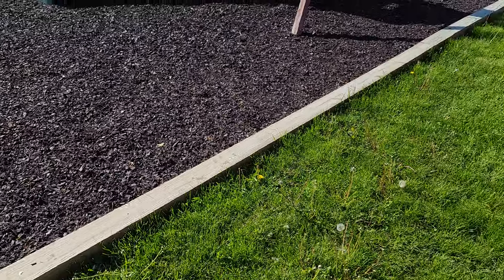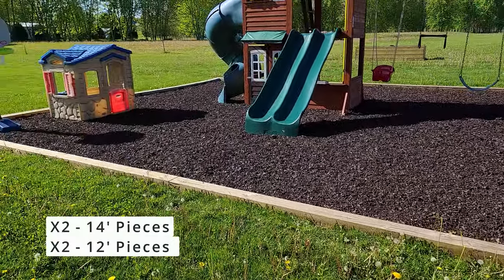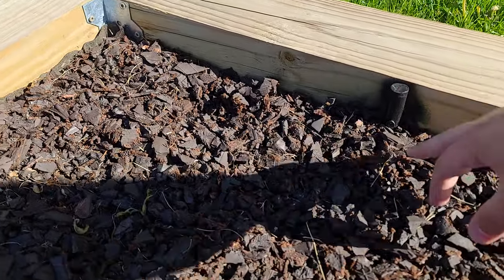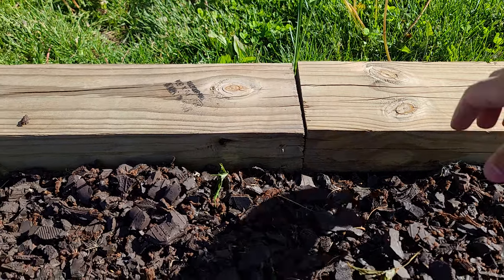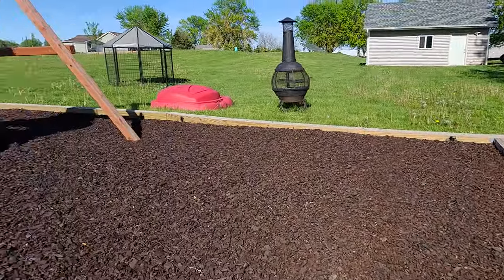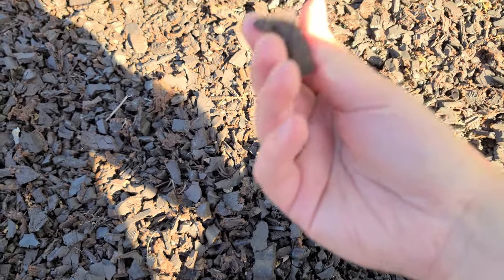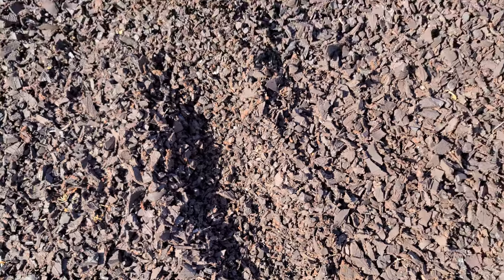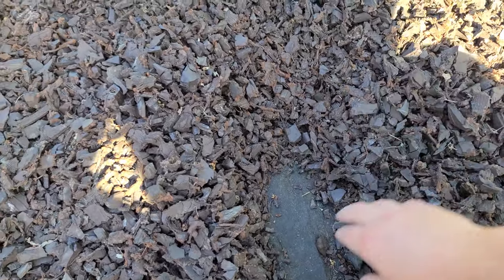How I Built My Playset Border and Safety Surface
What should you put around your playset and how to keep it cheap? I choose to use rubber mulch and treated lumber to create my base. I think this is the best option for both safety and value. The rubber mulch is a little pricy but it is rated very well for protection against high fall heights. Hope you enjoy!

Garden Stakes

Rubber Mulch:

GRK Fasteners:

Concrete Stakes:

Corner Tie:

Filming Equipment:

GoPro Hero

Comica Wireless Lavalier Mic